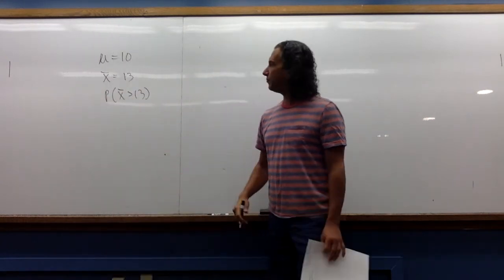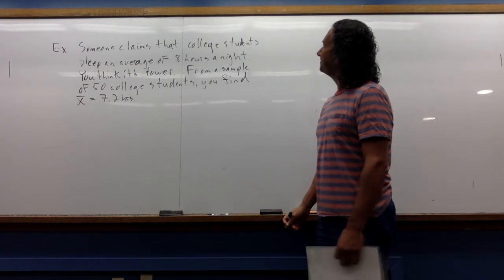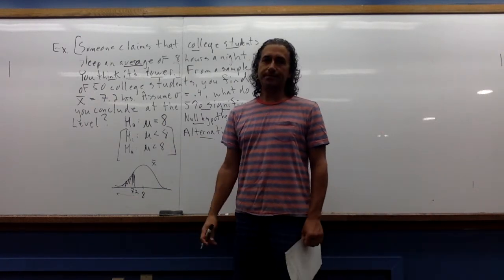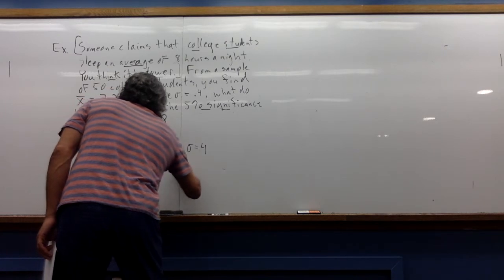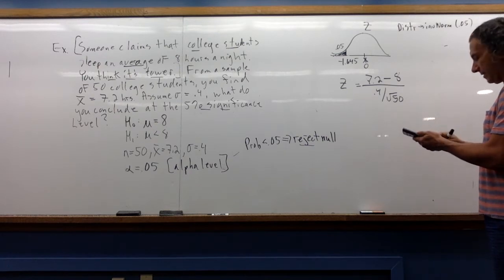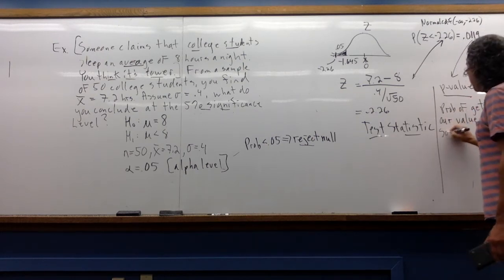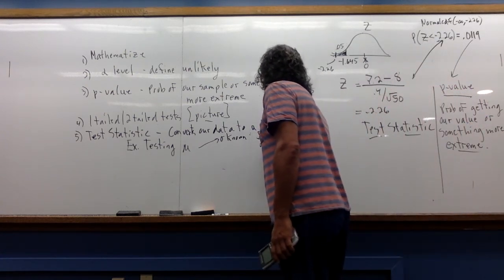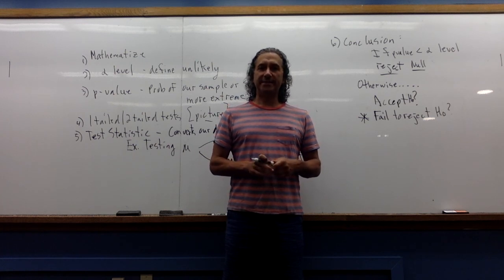8-1 Test of a mean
Eric Kean, from Western Washington University, talks about performing a hypothesis test for a mean